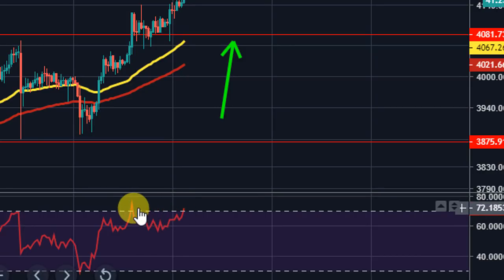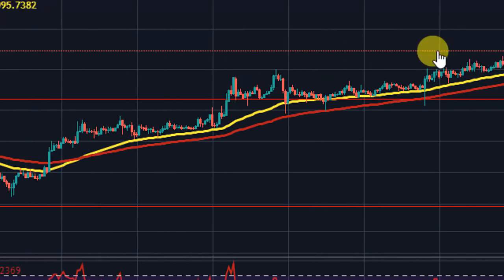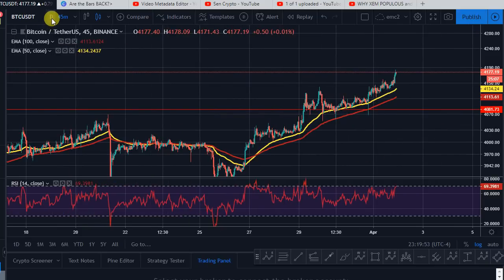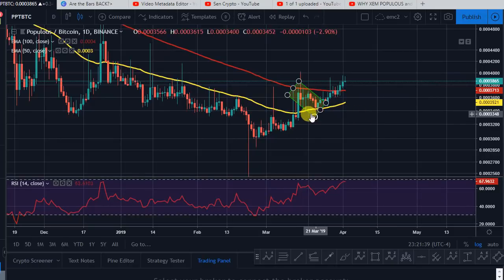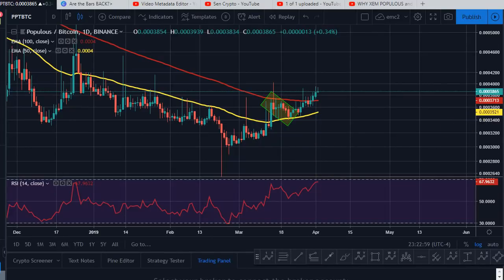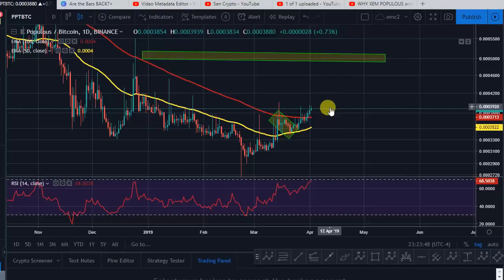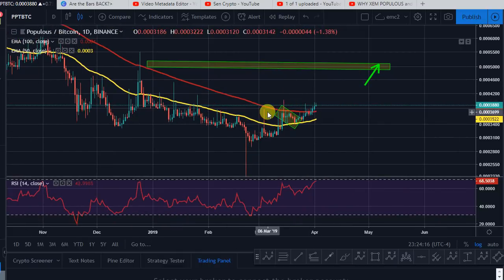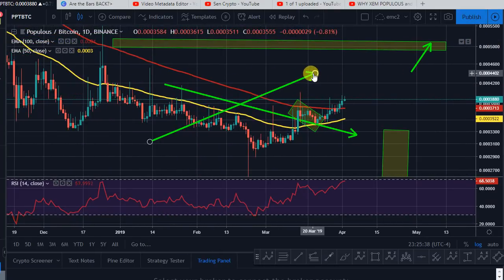BITCOIN BREAKOUT QUICK UPDATE 4/1/19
I ALSO TALK ABOUT POPULOUS PPT IN THIS CONTENT AND EXPECTING PPT TO HIT 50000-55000SAT

4/1/19
2330
Market:REVERSAL
Volatility: MEDIUM
Sentiment: BULLISH

BTC
3BLbVVnafBLVcGzjBMmXuFVF9gPjFwnNMj

RIPPLE XRP
rpxk4XcLVYgPriD87P6SDLo4zn8xyNcsjA

NEXUS
ZILLIQA
DASH
NEBLIO
AION

ZILLIQA
NEBLIO
AION

WANCHAIN
XLM STELLAR LUMENS
NAVCOIN
XMR
POPULOUS PPT
WALTONCHAIN WTC